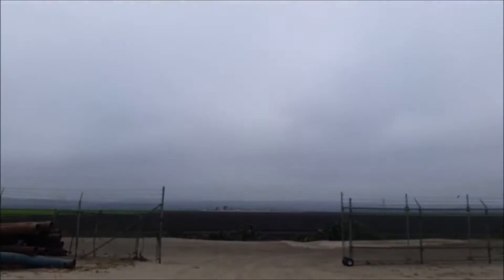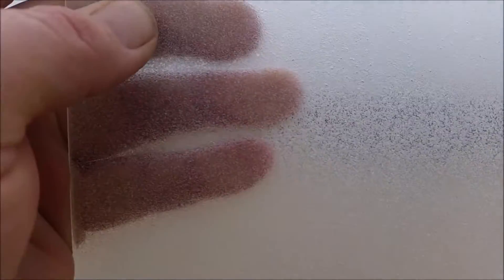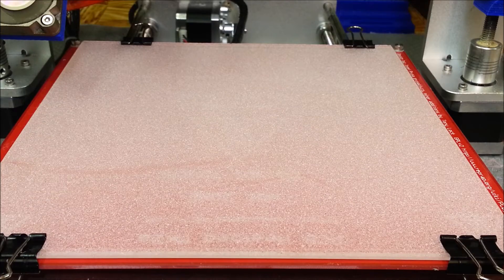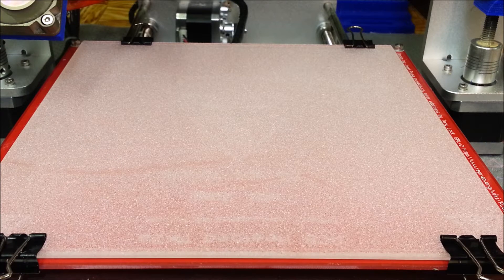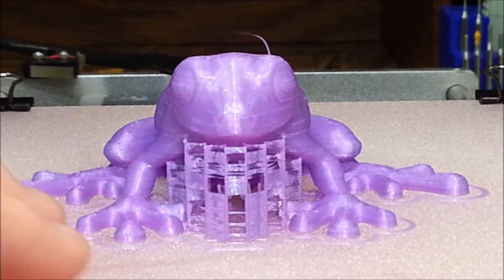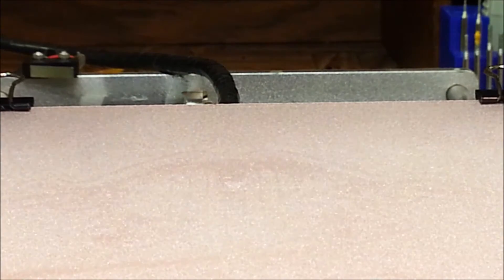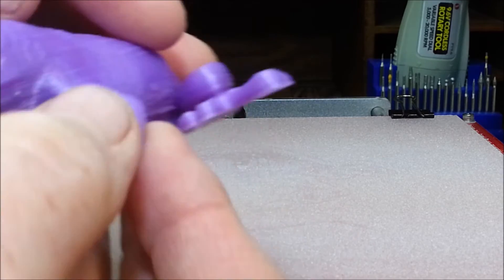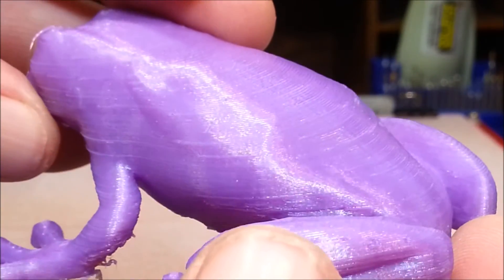Frosted Glass Build Plate Revisited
Hi Guys!

A while back I frosted my old glass build plate to see if I could print without glue.

It worked at first, but during a long print there was a massive failure where the print popped off the build plate and for a few hours the item was stuck to the extruder.  That was when I had all kinds of problems with my nozzle, nozzle throat, etc.  After that I went back to the stock glass build plate and glue.

Monday morning I decided to refrost the build plate to see if by making it rougher and more uniform in texture, would the prints stay stuck.

So in this video I do just that.  The build plate came out with a lot more texture and more uniform than before.  To test it, I printed a frog for my wife.  The frog was scaled to 1.6% in Cura.

It printed great!  I'm going to try using this plate for several more prints on and off camera to see if it actually works before committing to it.